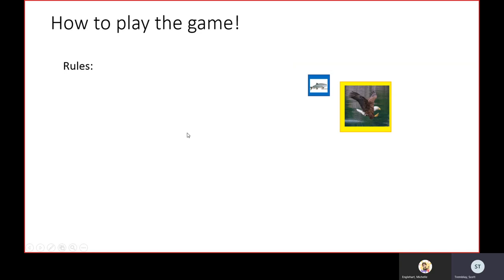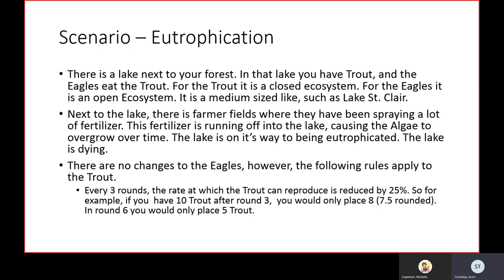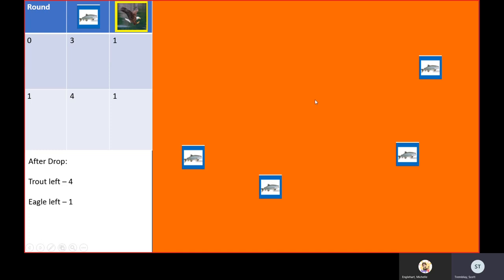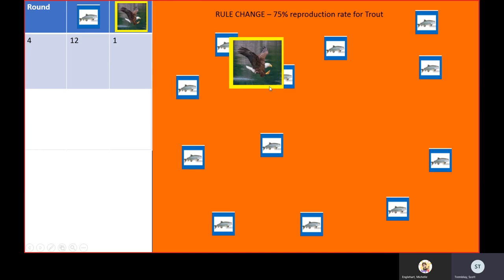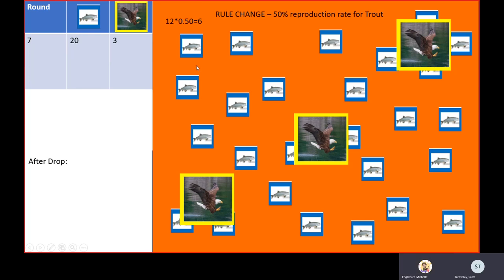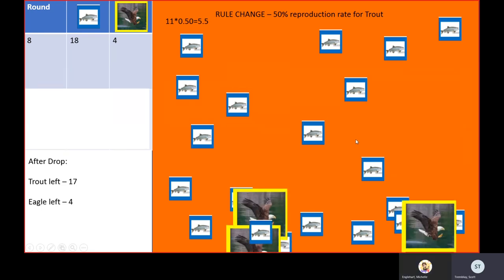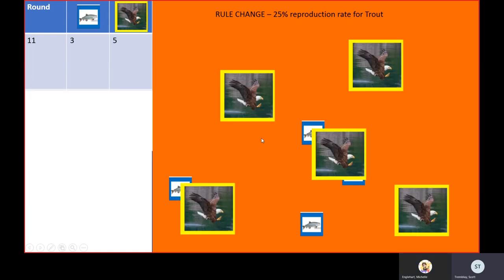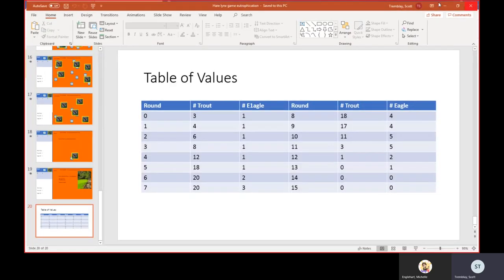Hare Lynx Round 3 Eutrophication